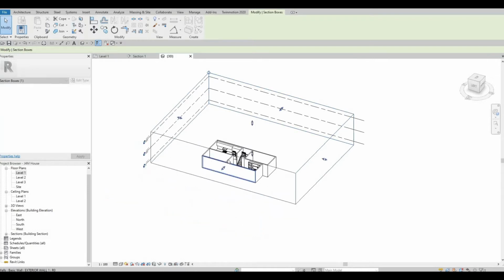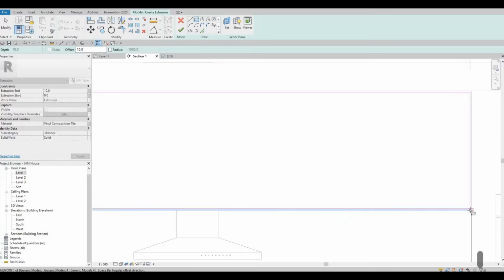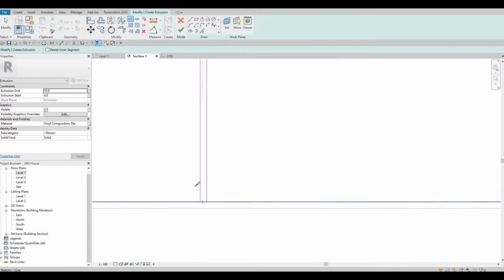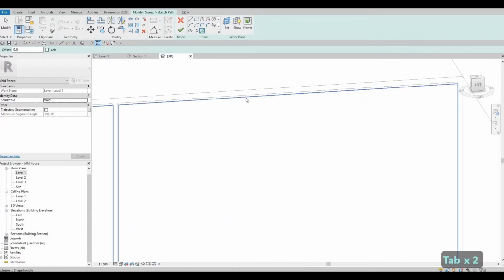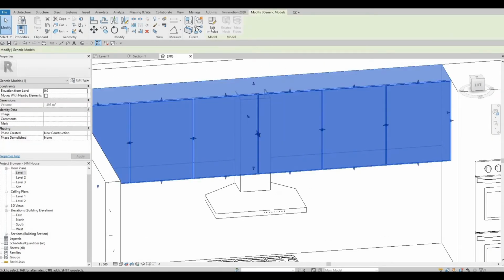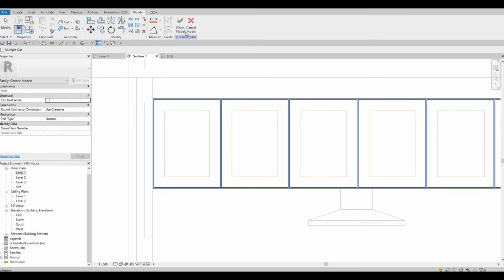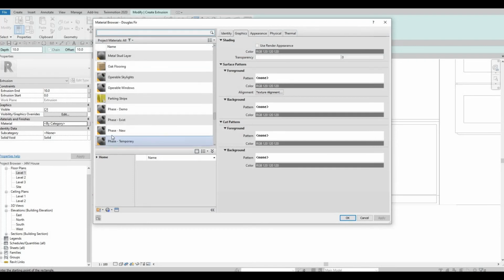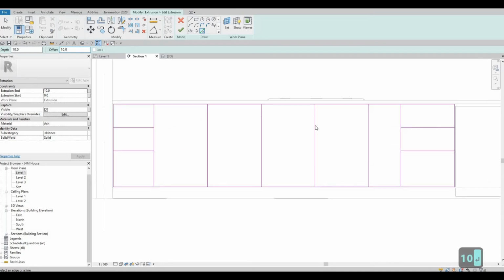J4M House | Part 4 | Complete Step By Step Project | Revit and Twinmotion Tutorial